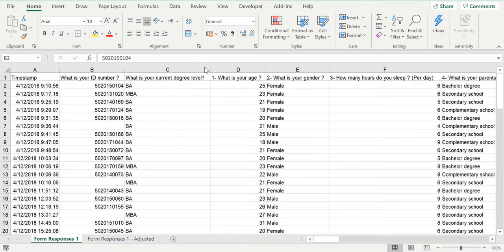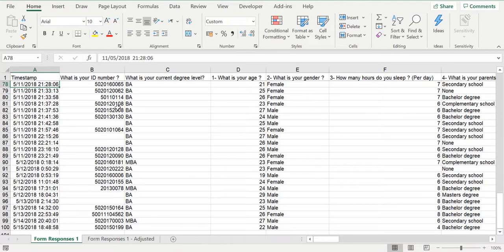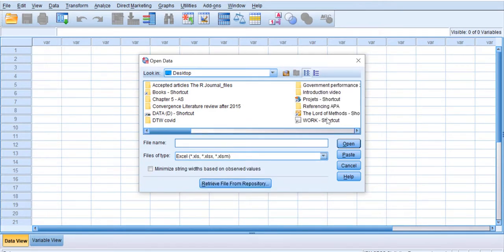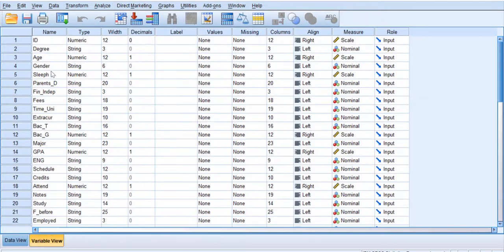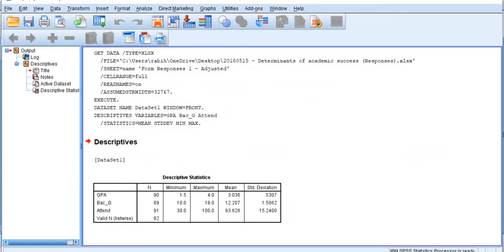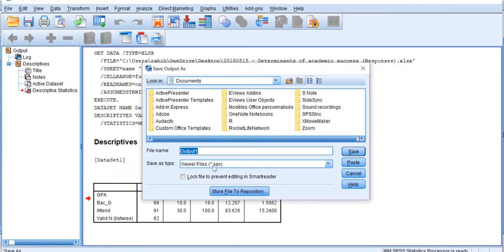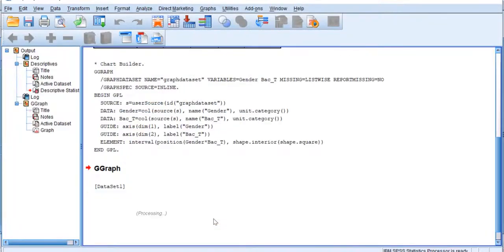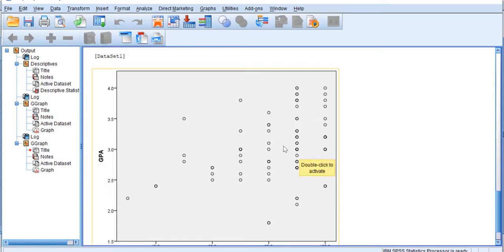How to analyze data from questionnaires using SPSS? Practical application using Google form output.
You have created an online questionnaire using Google form or survey monkey.
You collected data from a large number of respondents.

What's next?

How would you manage the data to test your hypotheses and answer your research question?

In this video, you will learn how to:
- manage and re-code data obtained from Google Form or Survey Monkey
- import data from Microsoft Excel to SPSS
- perform descriptive statistics analysis
- plot graphs, tables, and cross-tabulation
- add a fit line to a scatter plot in SPSS
- do regression analysis
- code dummy variables / qualitative variables like gender.
- add dummy variables to the regression model and interpret the results

(Subtitles added)

Français :

Dans cette vidéo, vous pouvez apprendre à analyser les données collectées en utilisant le logiciel SPSS et faire des régressions linéaires.

 الهدف من هذا الفيديو هو تقديم طريقة سريعة وكاملة لتحليل نتائج الاستبيانات